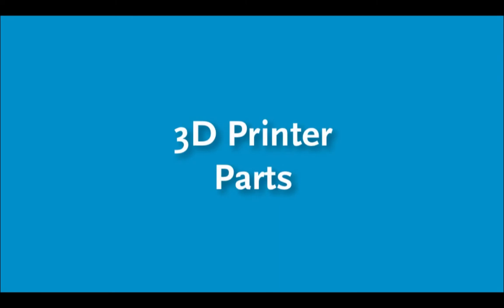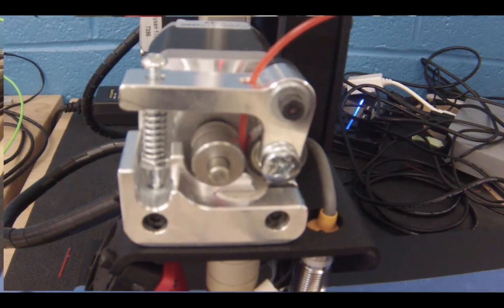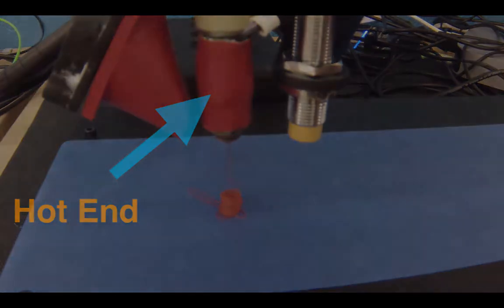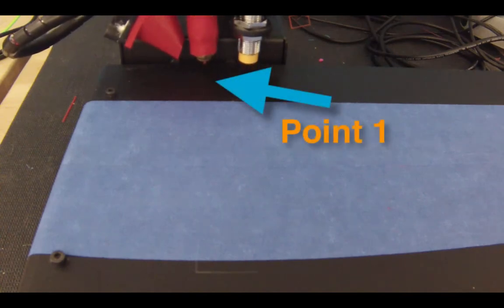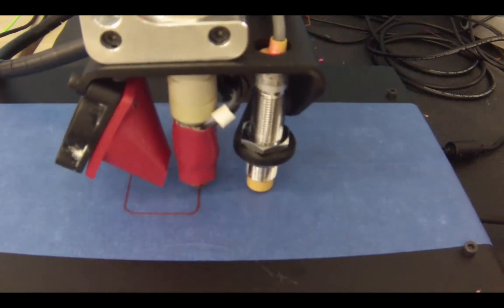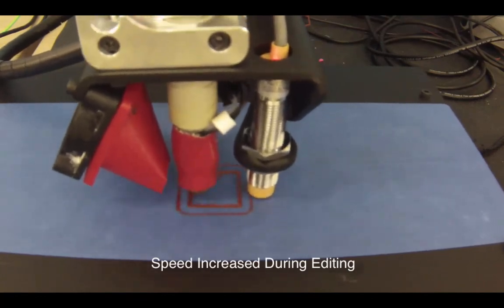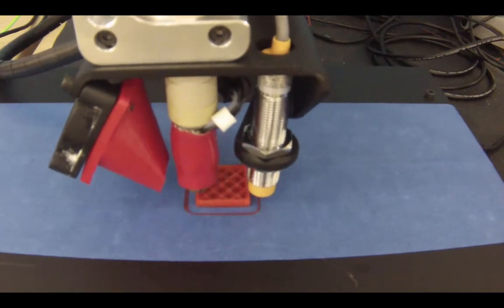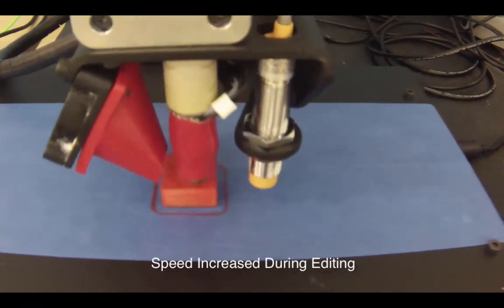Introduction to 3D Printing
An introduction to a 3D printer, the Printrbot Metal Simple specifically and how they work.